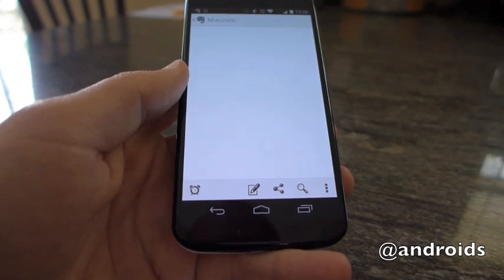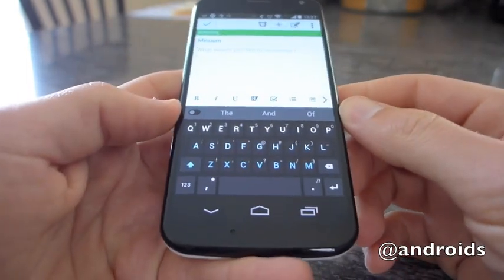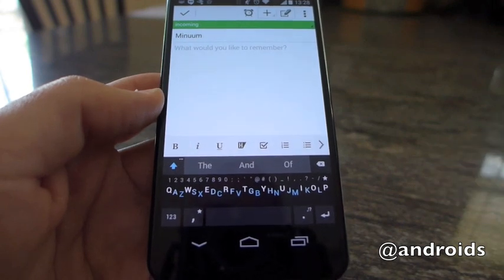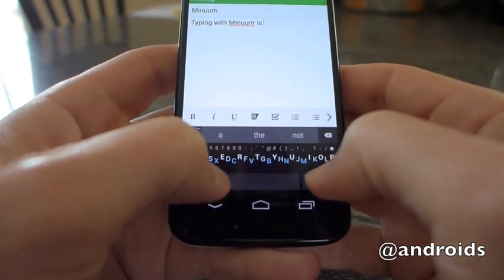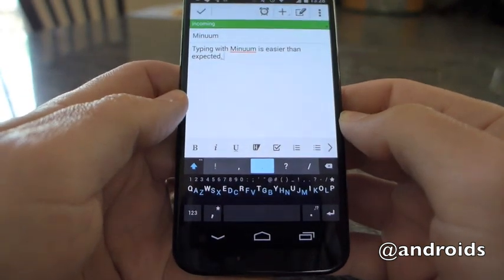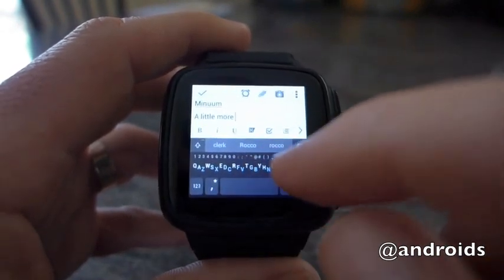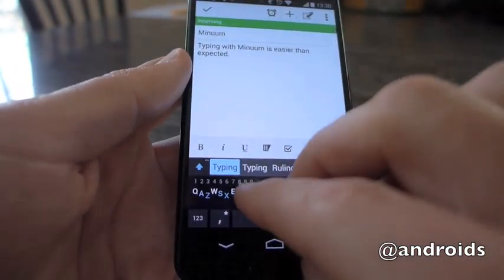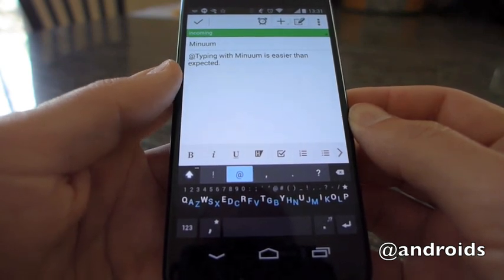Minuum Keyboard hands-on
Hands-on by Robert Nelson for Android Community